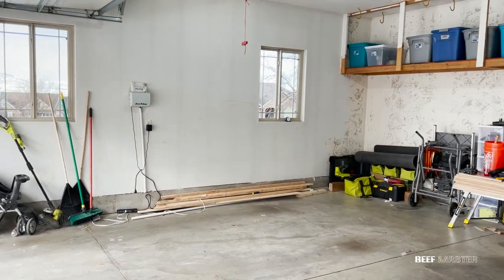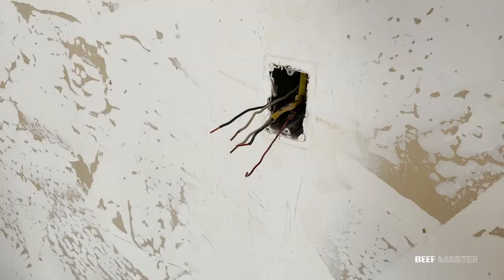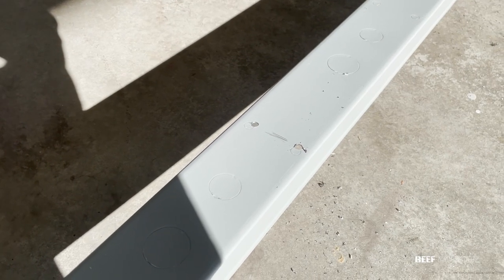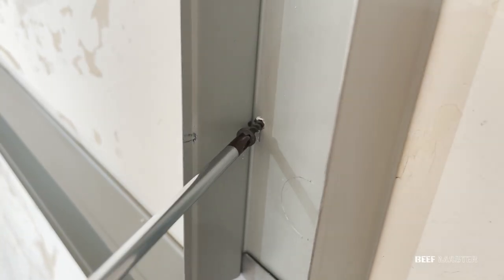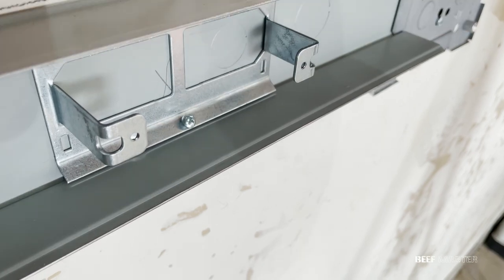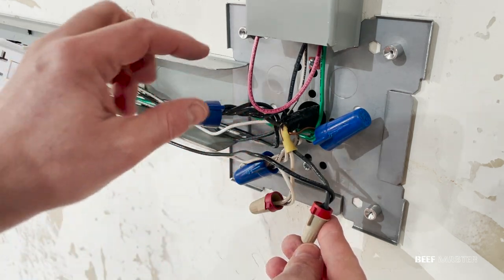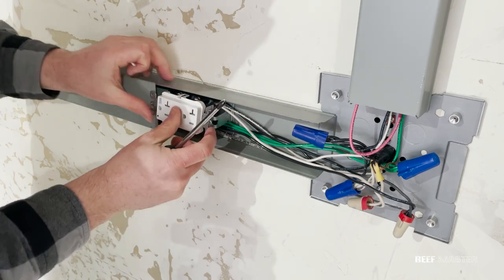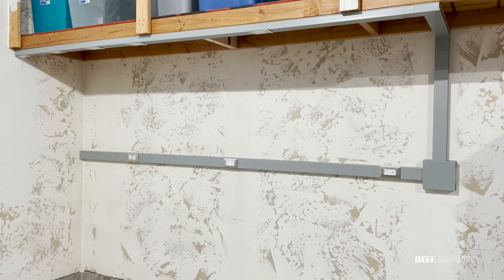How to Easily Add New Garage Outlet Plugs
Wiremold Metal Materials
Junction Box
Wiremold V6011Tx Comb Flat Elbow
Leviton 20 Amp GFCI Outlet
Leviton 20 Amp Tamper Resist Outlet
Leviton 20 Amp Tamper Resist Outlet 10pk
Leviton 20 Amp USB Outlet
Aluminum Outlet Cover

Other Outlet Options:
Outlet and Box
Cable Management Kit
Legrand Wiremold Cable Concealer
Black Track for USB
Leviton 20 Amp USB C Outlet

Tools:
Best Wire Strippers
Great Screwdriver
NeoTeck Voltage Detector
Electric Tape

Excellent Home Repair Tool Kit